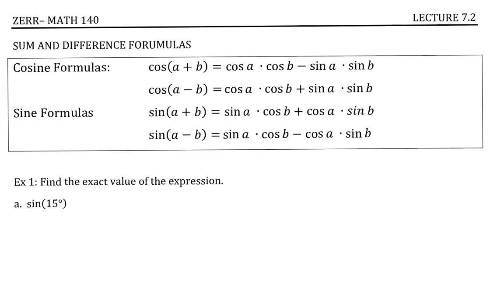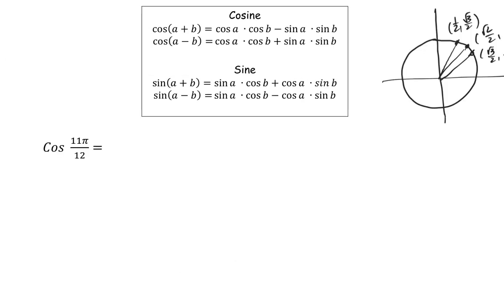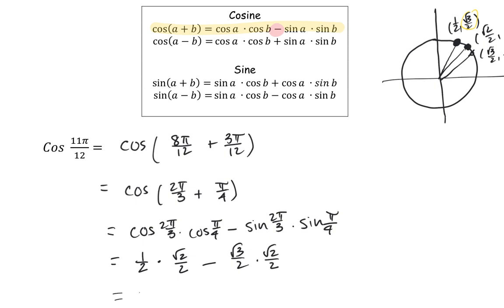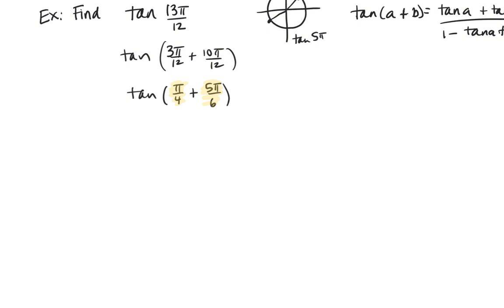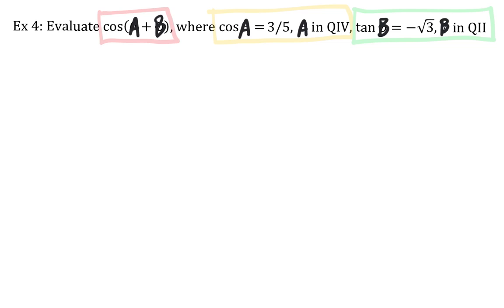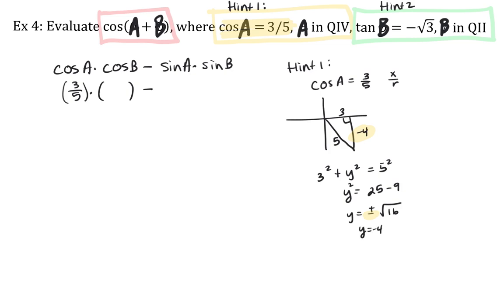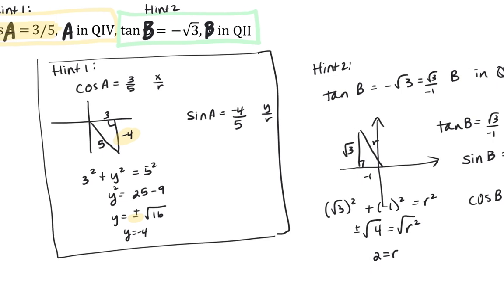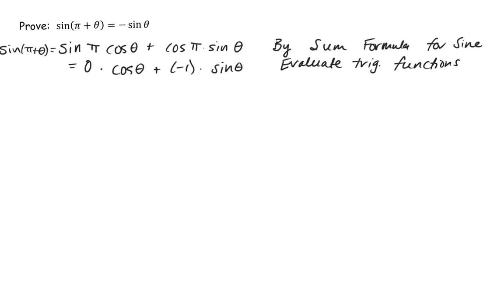Math 112Z 5.2 - Sum and Difference Formulas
Sum and Difference Formulas for Sine, Cosine, and Tangent